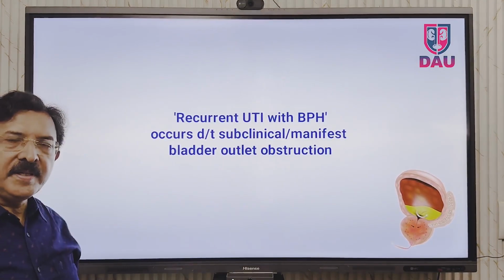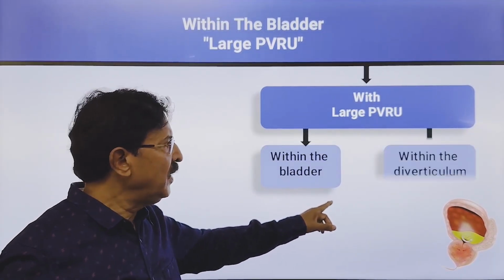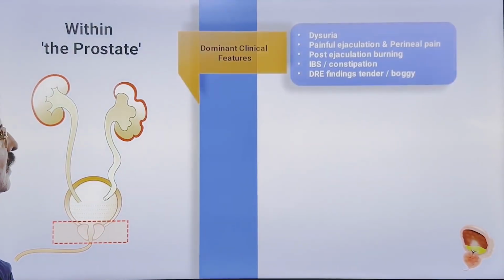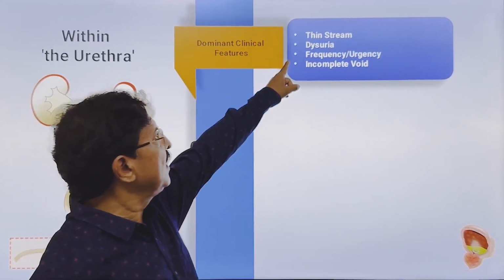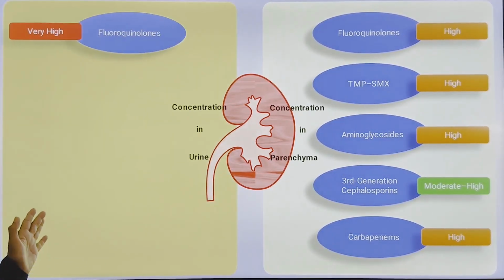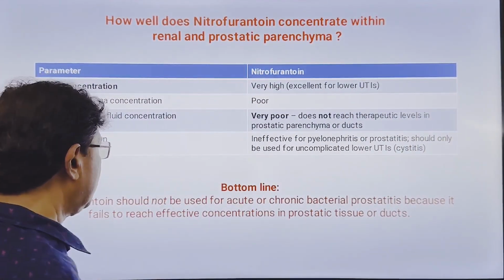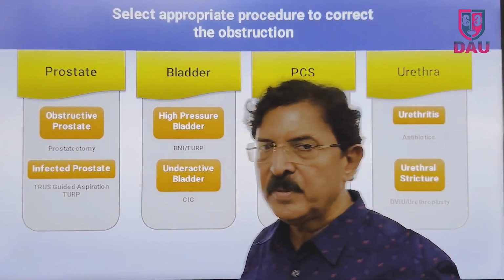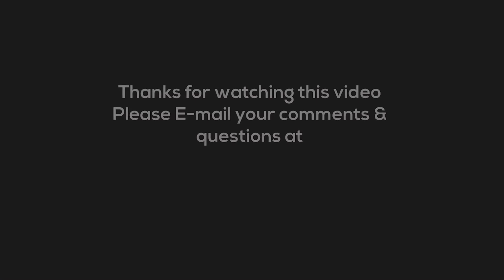How to manage Recurrent UTI with Prostatomegaly ?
This lecture explains the rationale and the clinical methods for evolving a "site based strategy" for diagnosing & treating the cause of recurrent UTI in a patient having prostatomegaly.